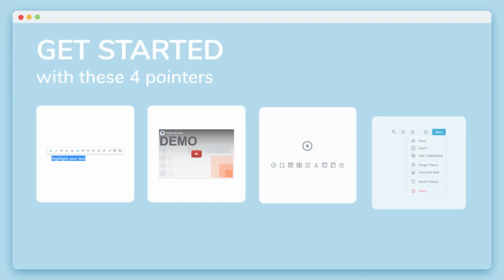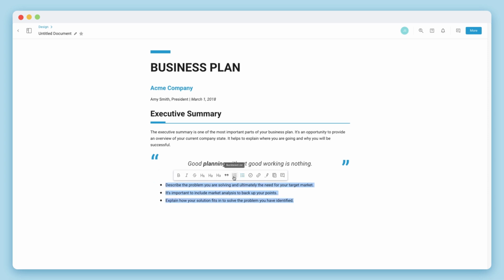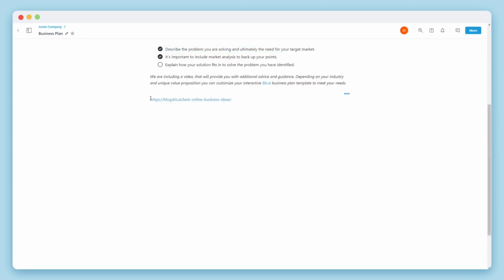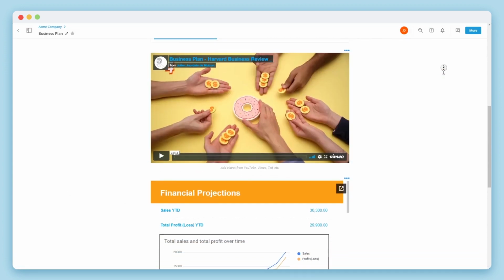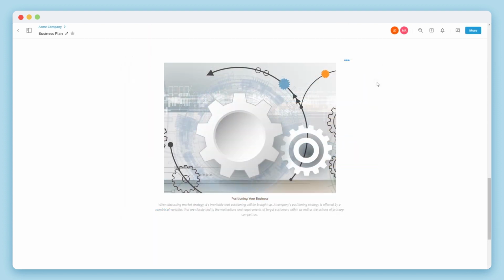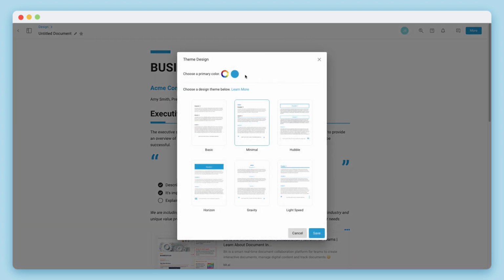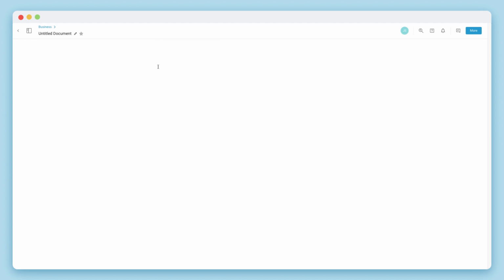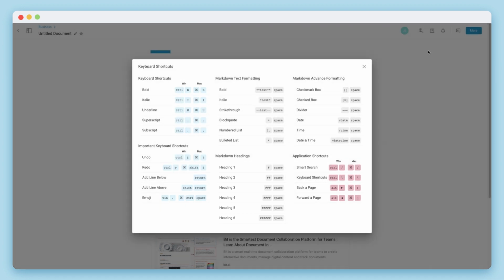Bit Document Editor Overview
Bit.ai | The world's most powerful document collaboration platform